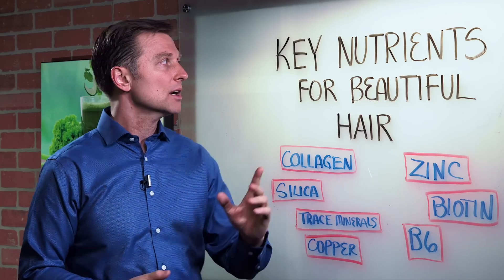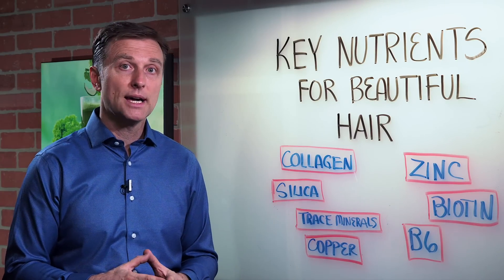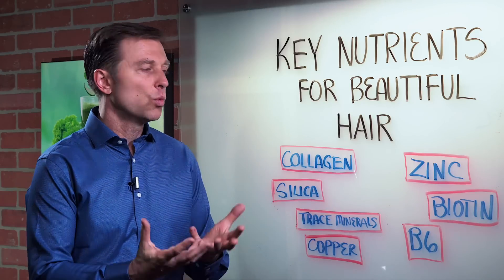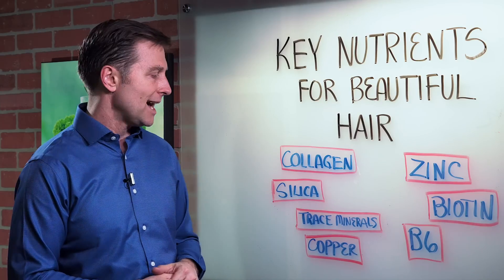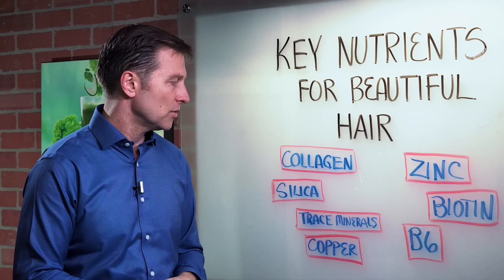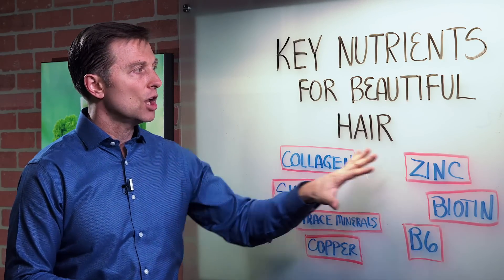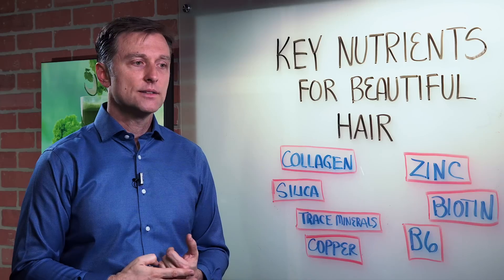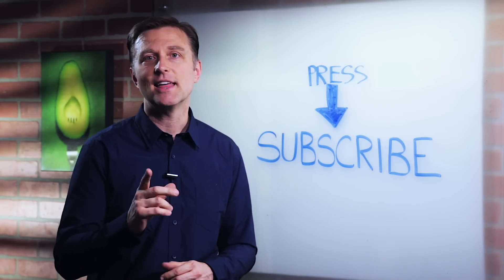Top 7 Vitamins and Nutrients for Hair Growth – Dr. Berg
In this video, Dr. Berg talks about the key nutrients for beautiful hair.
• Zinc - helps hair growth. This is a trace mineral that helps enzymes for protein.

• Biotin - helps hair growth because it's involved in protein metabolism.

• Vitamin B6 - assists in protein (hair, nails, and skin). It's like the spark plug to activate protein formation in and on the body.

• Copper is another trace mineral involved in protein formation and has specific actions to prevent hair splitting (at the end).

• Trace Minerals - Those minerals that are needed in small amounts for the formation of enzymes involved in thousands of biochemical reactions.

• Silica is a trace mineral involved in making your hair and nails very strong.
Collagen is also needed as a raw material for hair growth.